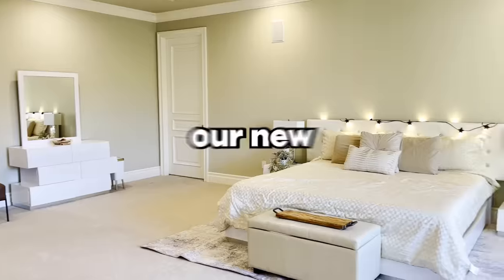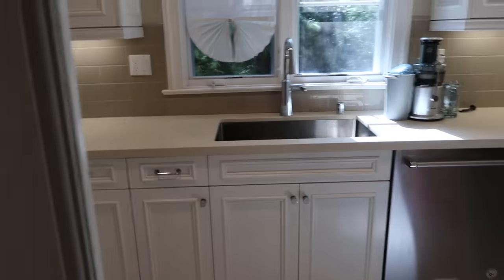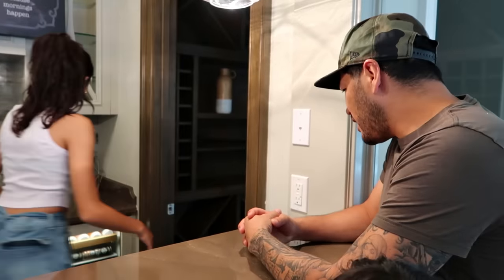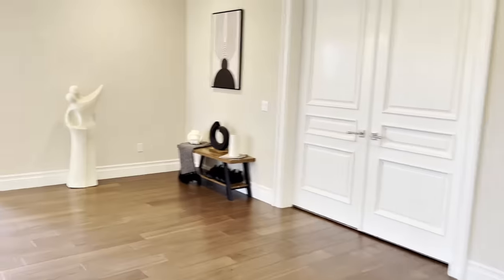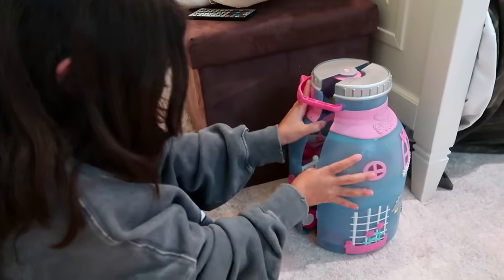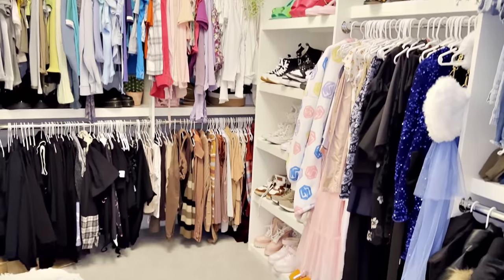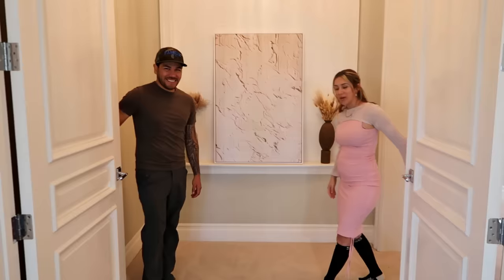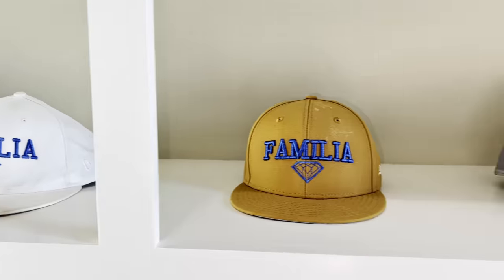Official Dream House Tour! | Familia Diamond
What part of the house tour was your favorite?

You may already know us from Musically (TikTok now!) and Instagram. Our family includes Sdiezzel, Esthalla, Txunamy, Diezel, Solage, and our newest member of the family, Baby Ranger! We hope you join this journey with us! Xoxo

If you read this far down the description We LOVE YOU 💕